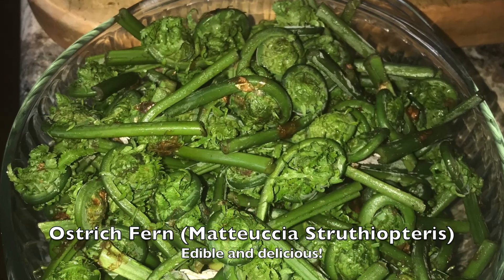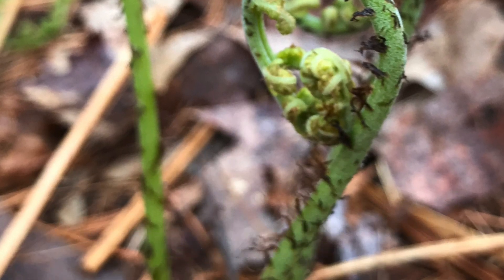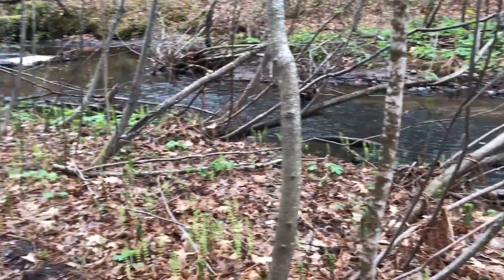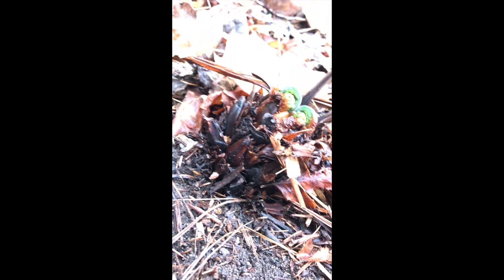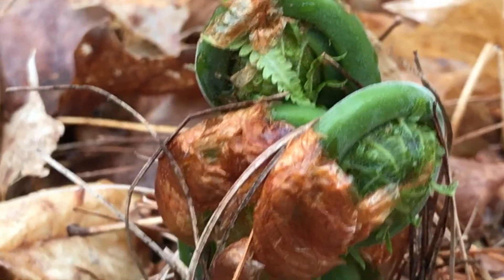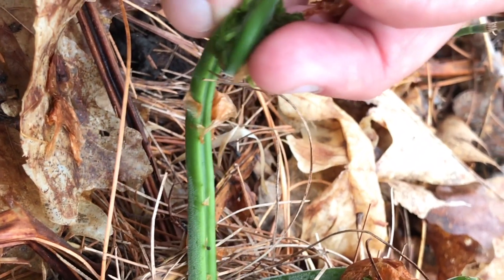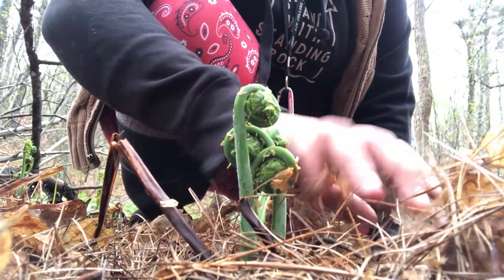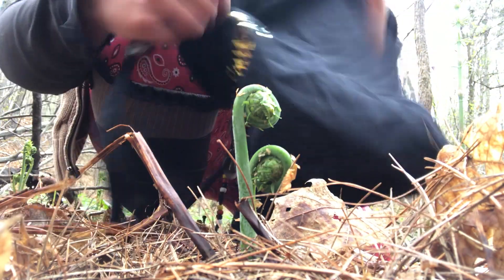How to Identify Edible Fiddleheads with Lac Courte Oreilles Ojibwe College Extension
Join Lac Courte Oreilles Ojibwe College (LCOOC) Extension Educator, Laura Richey, for another segment of Wild Foods Wednesday's.  This video details how to identify edible fiddleheads.